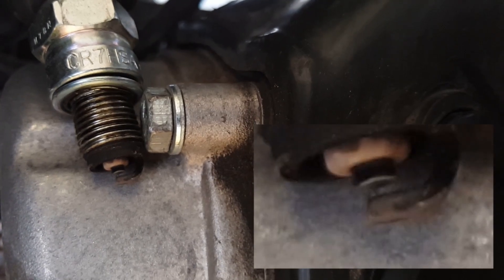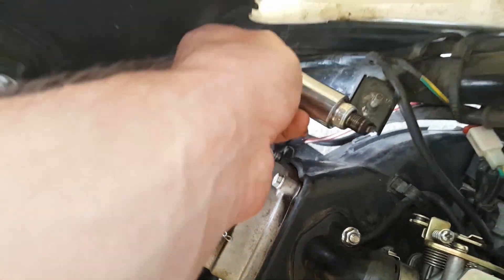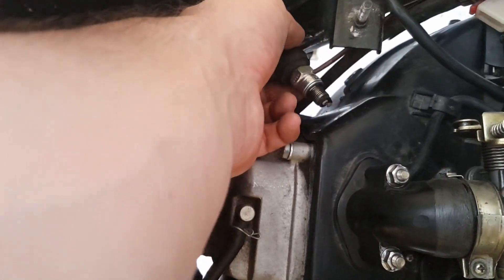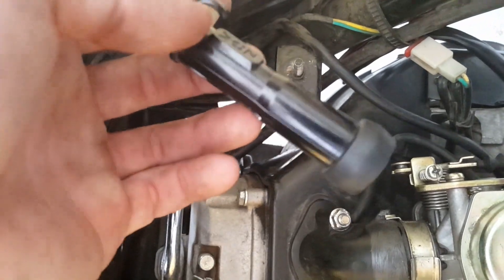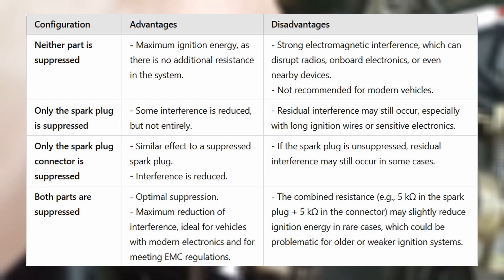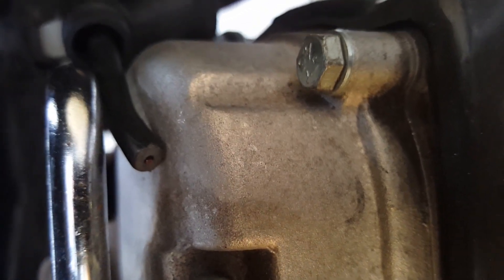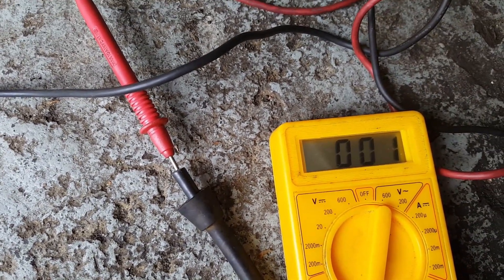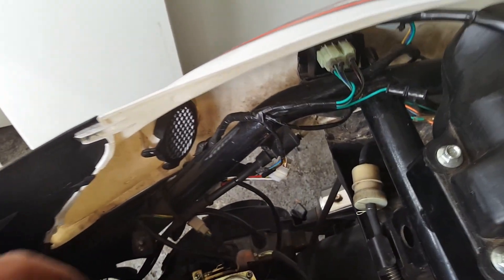Scooter Won't Start? No Spark? Step-by-Step Ignition Troubleshooting Guide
Is your scooter not starting? Are you dealing with no spark in your scooter? In this video, I’ll guide you through a complete scooter ignition troubleshooting process to help you identify and fix the problem. Whether it’s the spark plug, the CDI, the ignition coil, or the stator, I’ll show you how to test each component step by step.

This 4-stroke scooter repair tutorial covers everything from spark plug testing to diagnosing CDI and ignition coil issues. I’ll also explain how to address common causes of no spark, such as electromagnetic interference and improper pickup gap adjustments.

If you’re looking for practical advice on fixing no spark issues and ensuring your scooter runs smoothly, this video is for you.